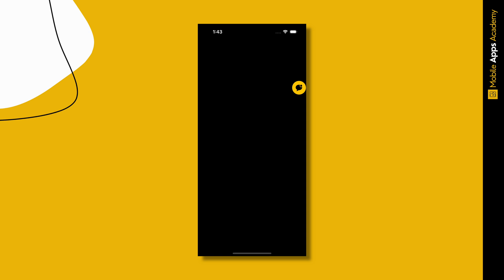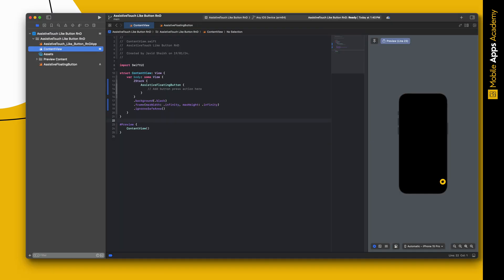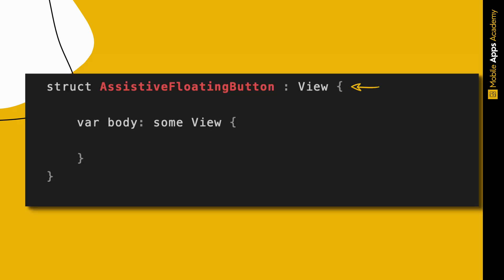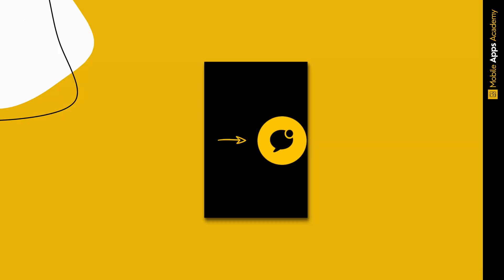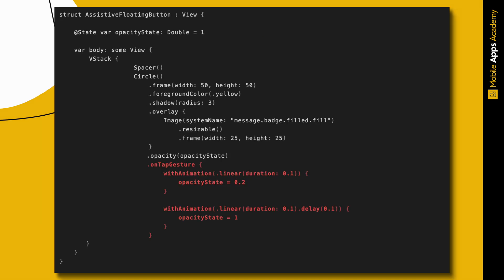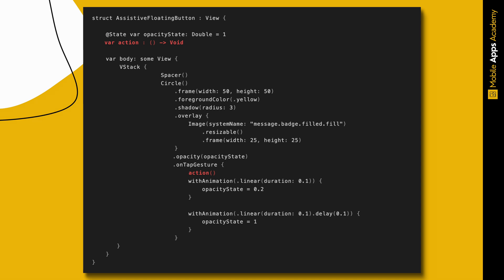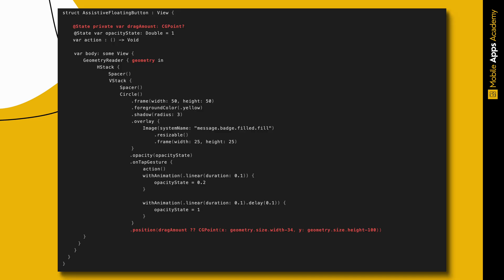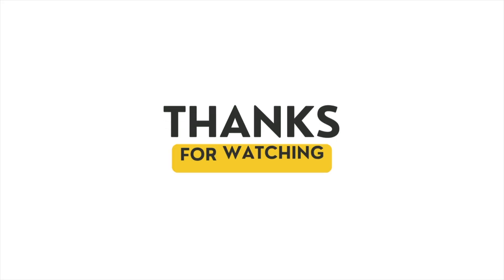Floating Button (Assistive Button) | SwiftUI Tutorial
Welcome to Mobile Apps Academy, your go-to channel for all things mobile app development!

In this video, we will develop a floating button-like assistive button view using SwiftUI

Support Us @MobileAppsAcademy